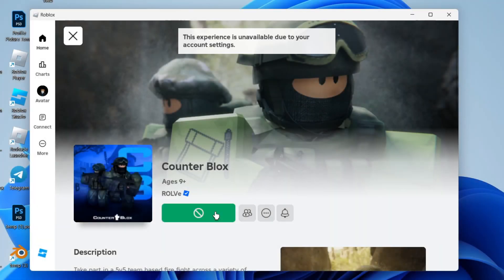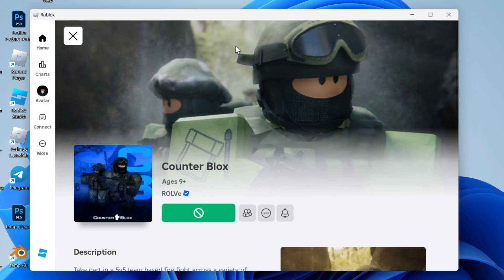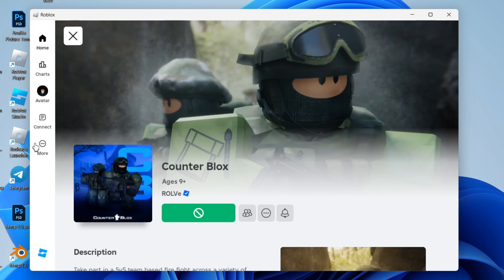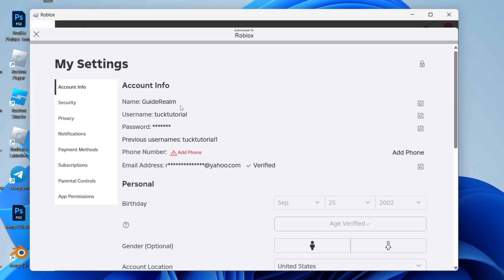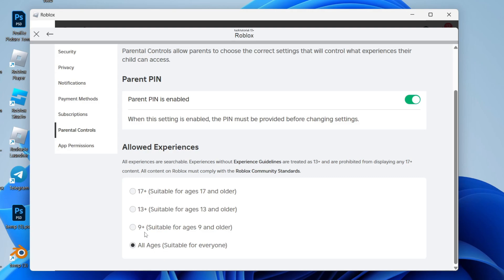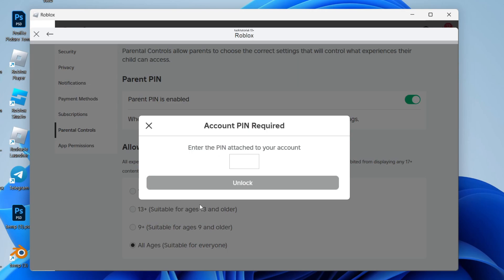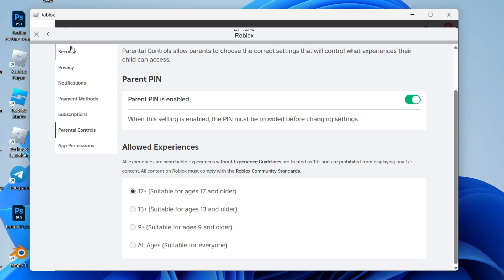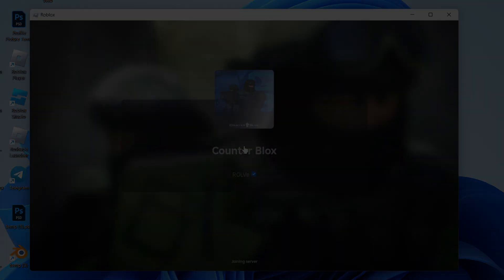Fix This Experience Is Unavailable Due To Your Account Settings In Roblox - Full Guide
Learn how to fix this experience is unavailable due to your account settings in roblox in this video.

GuideRealm